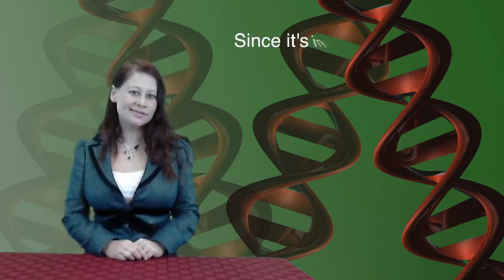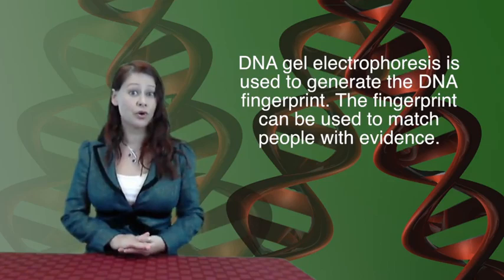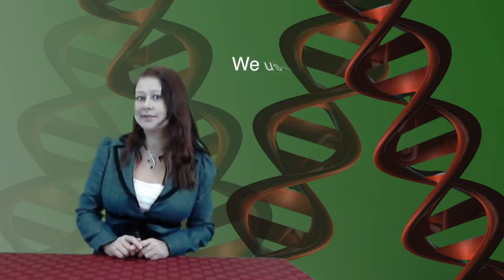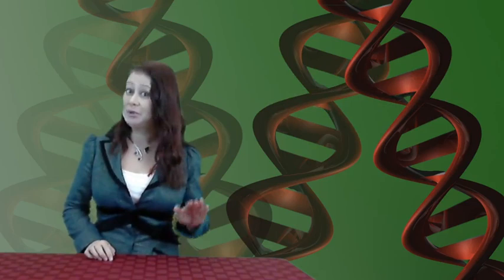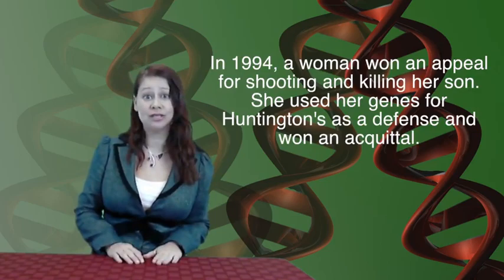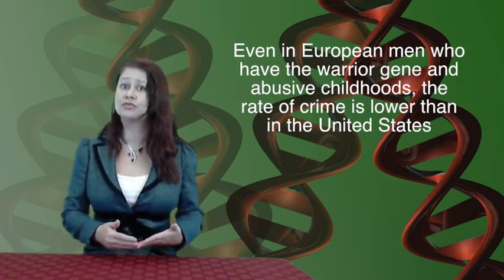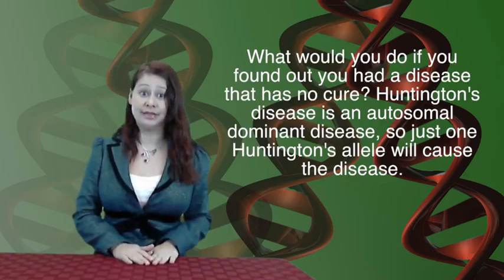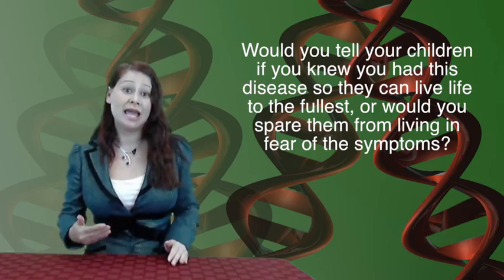Genetic Science ~ 03 Week 5 Lecture 3 9m17s